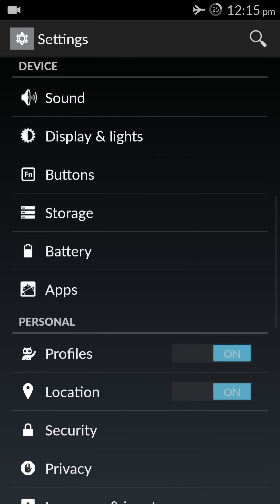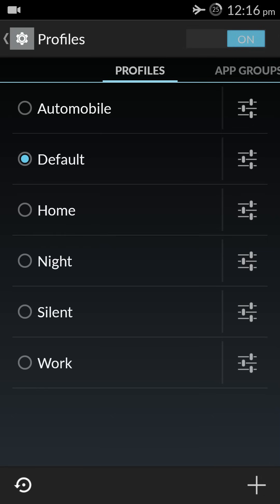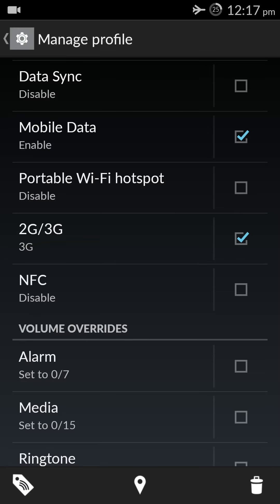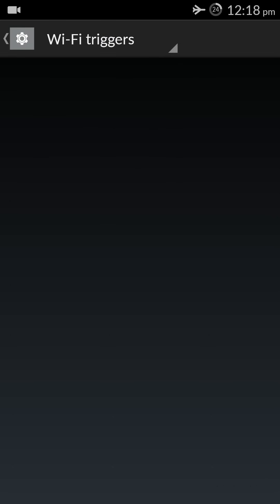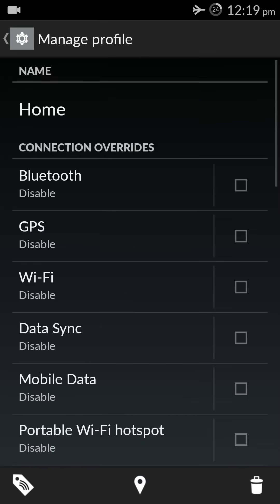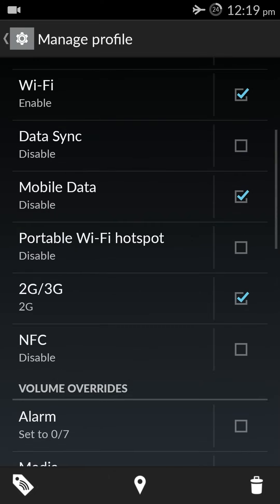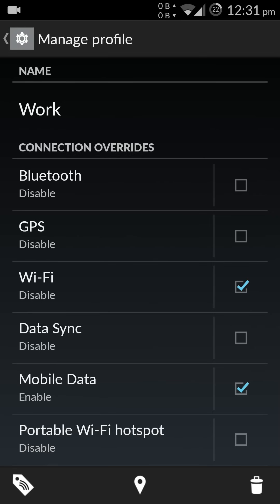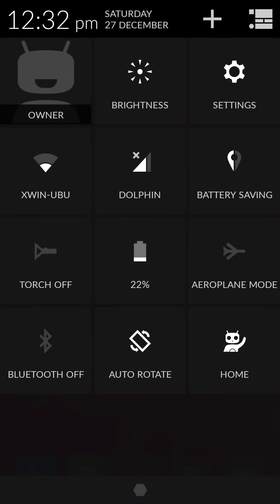Setting CyanogenMod 11 Profiles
An overview to setting CyanogenMod 11 Profiles
Profiles is great way to change the settings of your phone automatically or with the touch of a button. We all want different settings on the phone at different times on the day or depending on our location. For e.g. when we are at home we want WiFi and when we are at work, we would prefer a lower ring volume etc. These can be set to happen automatically too with the help of triggers.

Video contains
1. Changing profile settings
2. Overriding settings
3. Triggers
4. Adding to Titles